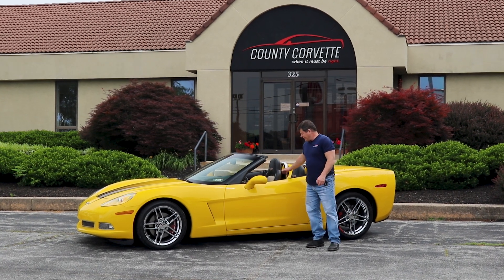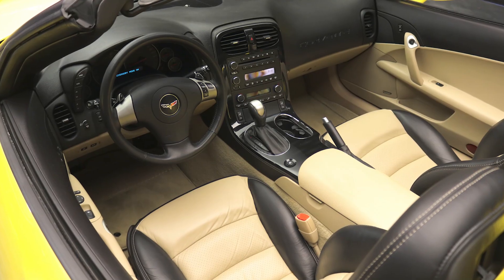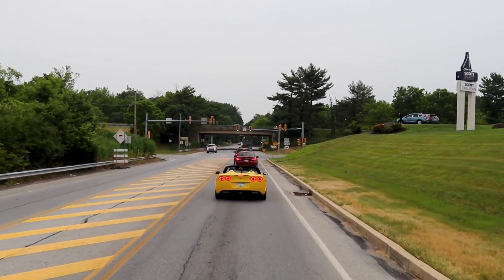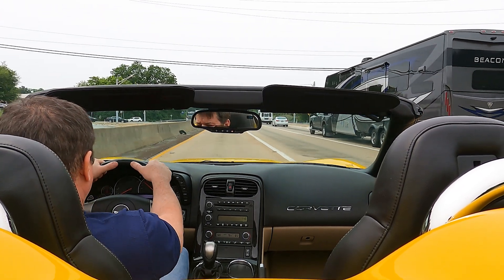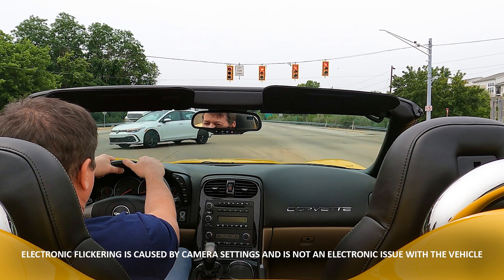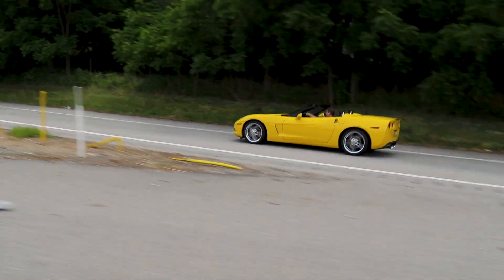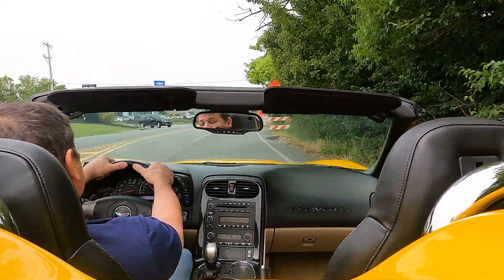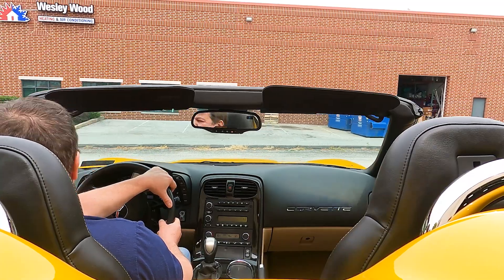|SOLD| 2008 Yellow Corvette Convertible